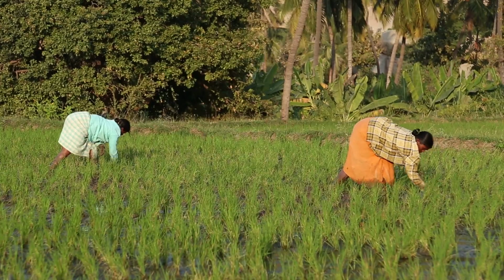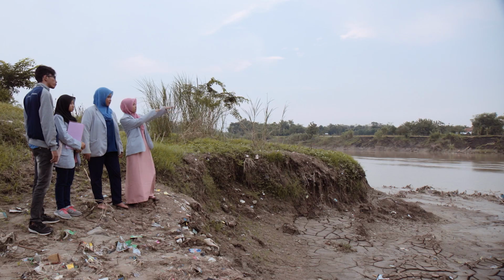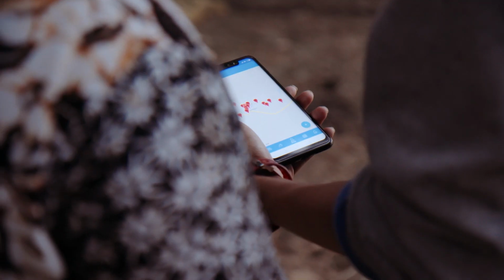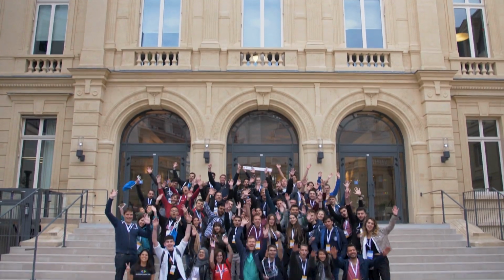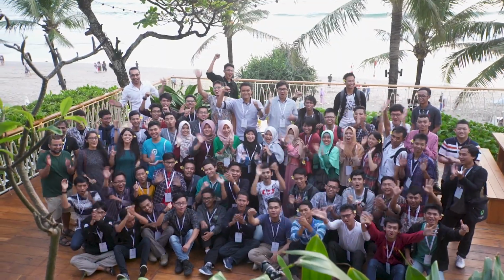Join a Google Developer Student Club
Google Developer Student Clubs are university-based clubs where students learn Google technology and use their skills to build solutions to problems faced in their communities. With over 1,000 groups worldwide, student developers learn through hands-on workshops while gaining a community to learn, connect, and network with.

re_ty: Publish;